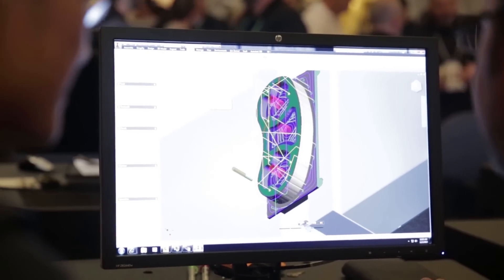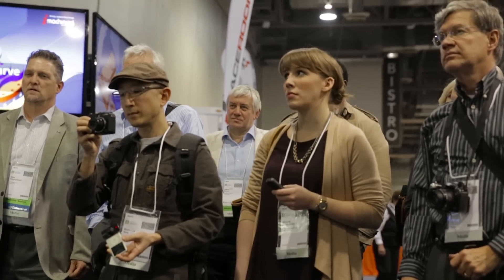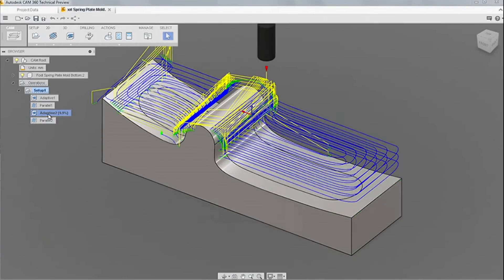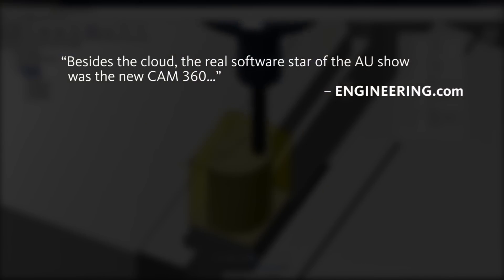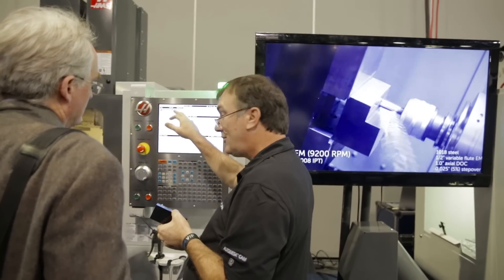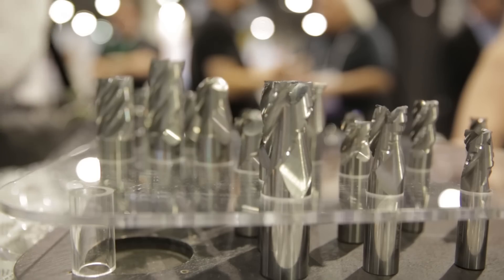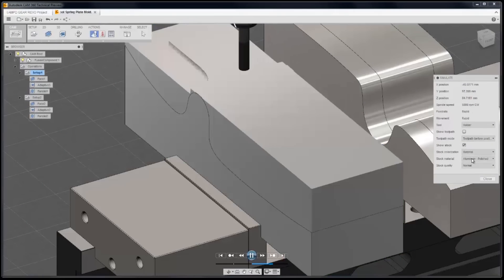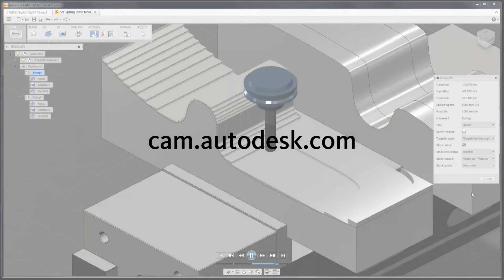CAM 360 at Autodesk University 2013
At Autodesk University 2013 we announced our cloud biased computer aided manufacturing solution CAM 360. We had a lot of fun sharing this new tool with our customers and friends. If you want to try it out for yourself, join the beta